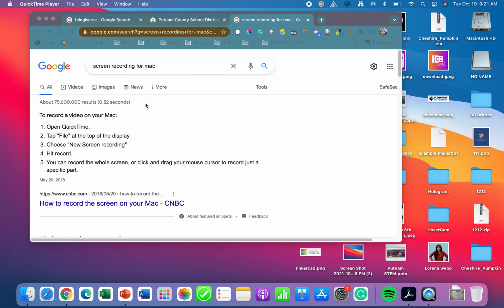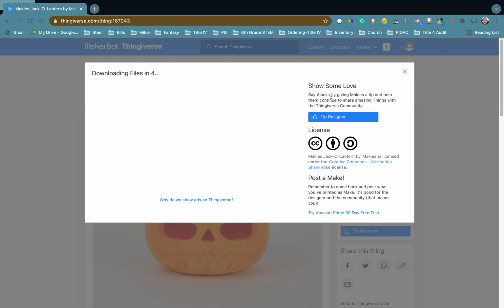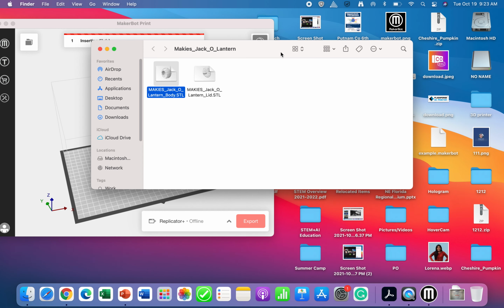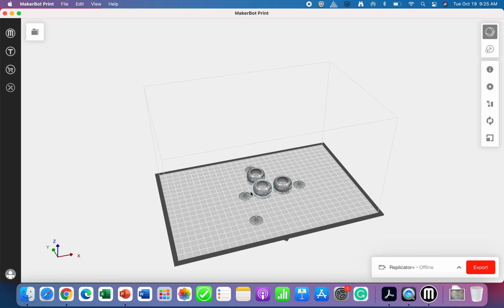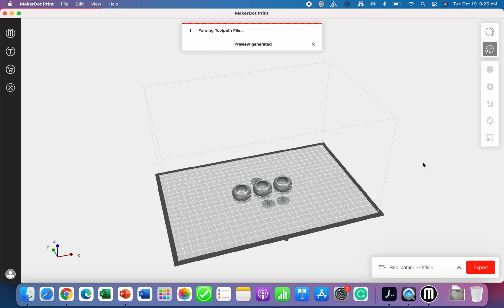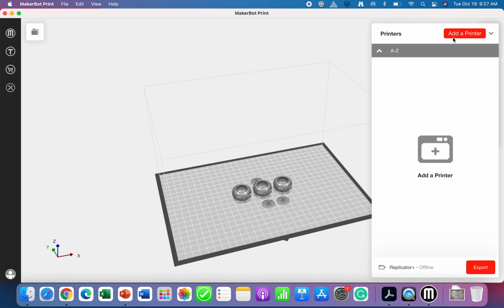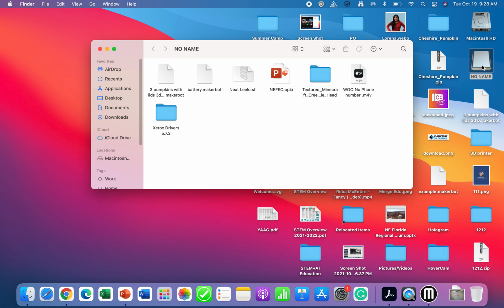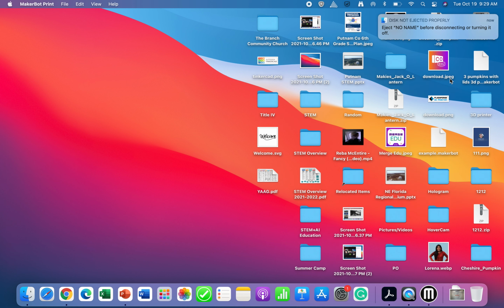PCSD STEM - Makerbot Sketch